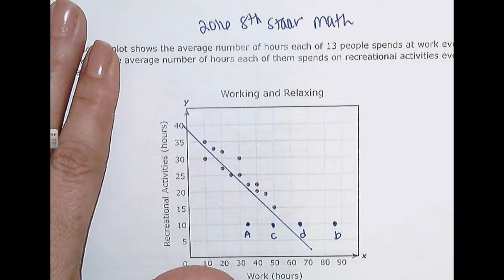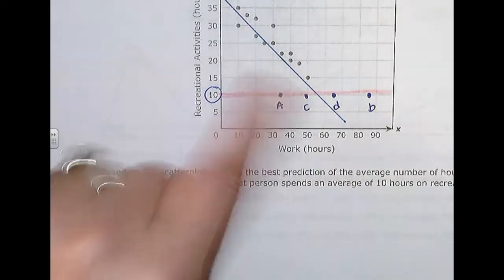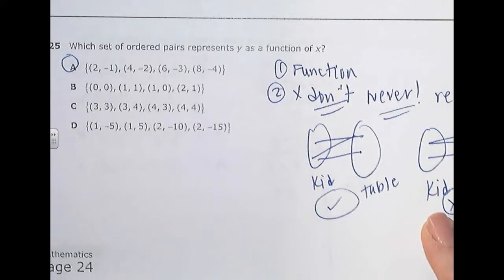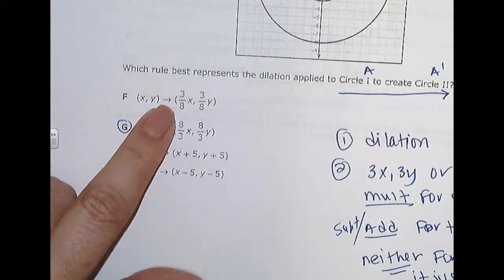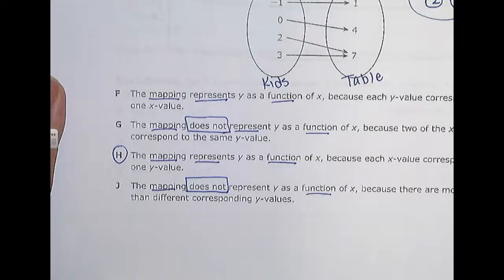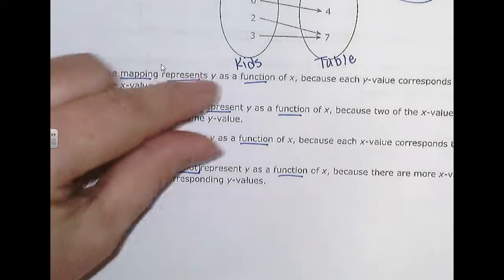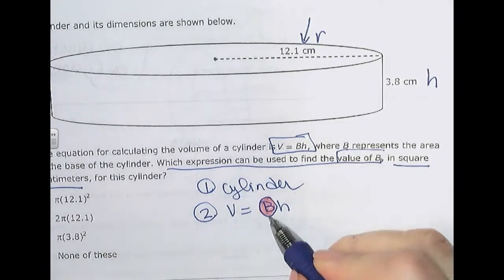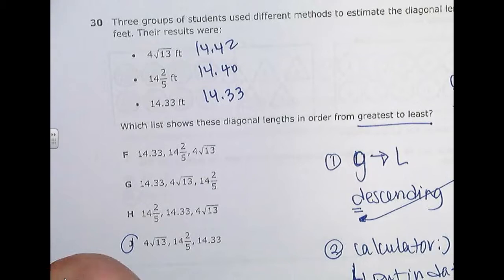2016 staar 8th grade test 23-30